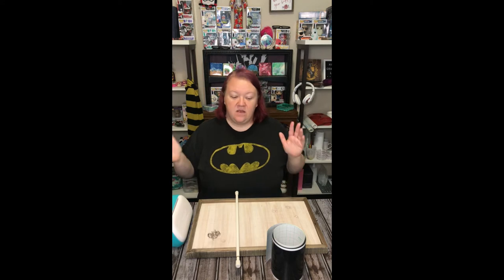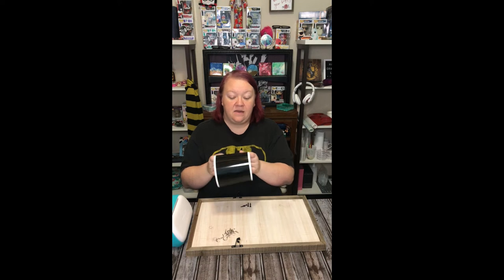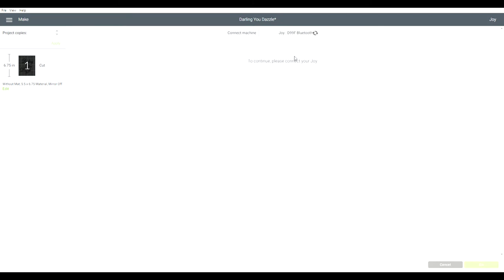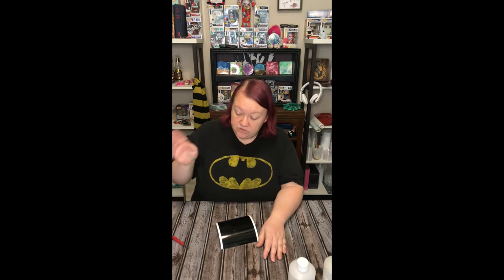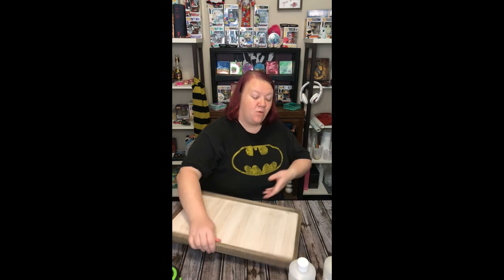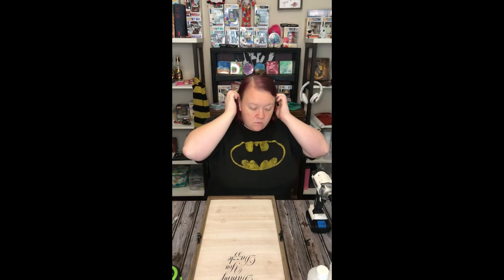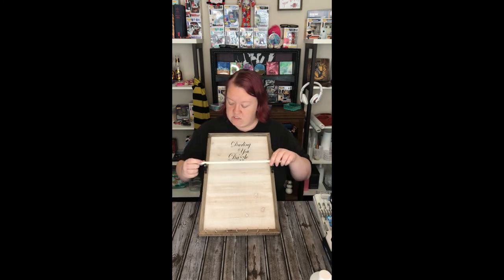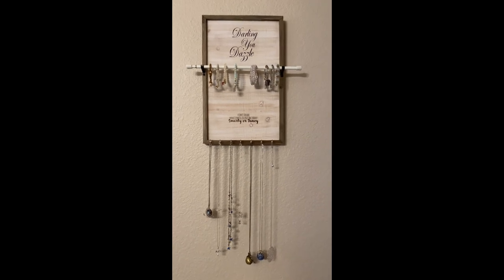❤ How to make a jewelry display board!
Hi guys! I finally got my new studio set up and wanted to make a video showing you how to make a jewelry display board! Follow along and let me know how it goes for you!

🛒 Purchase the product in this video and many others in my shop!

❤ Cricut Joy Smart Vinyl
❤ Cricut Joy Transfer Tape
❤ Other Wooden Sign Options

There were several different items that I used in the video. Your purchase will help support my hobby and will enable me to continue making more videos.

❗ Make sure if you try this or any technique in my videos that you take safety precautions!